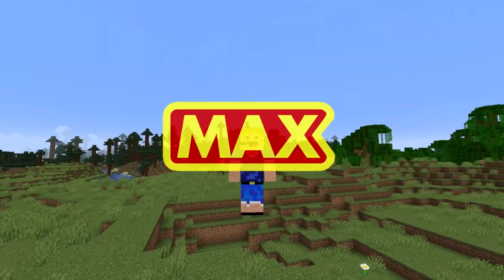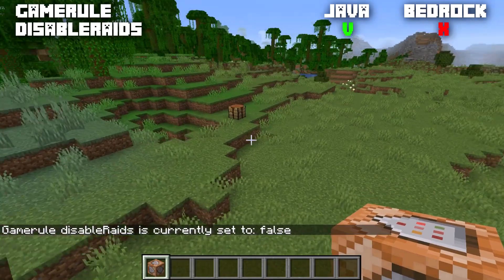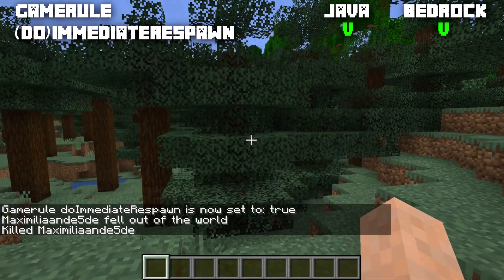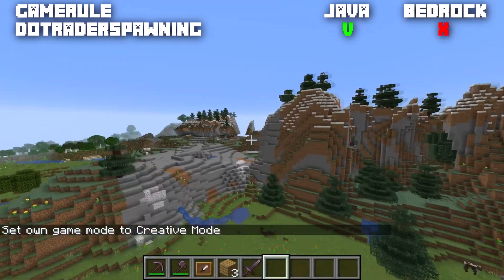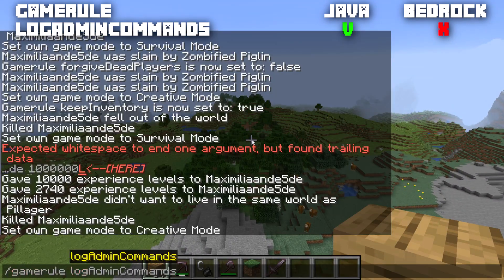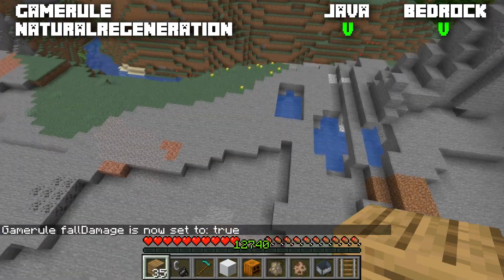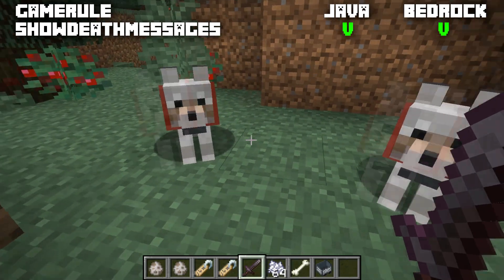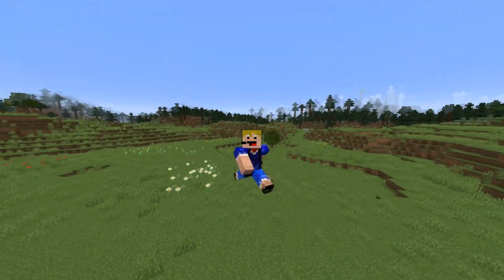Minecraft 1.16 - All Gamerules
In this video I will show you every gamerule in both minecraft java edition and bedrock edition.

0:00 Intro

All the gamerules covered in this video:
00:23 announceAdvancements
00:59 commandBlocksEnabled
01:44 commandBlockOutput
02:27 disableElytraMovementCheck
03:17 disableRaids
04:12 doDaylightCycle
04:46 doEntityDrops
05:21 doFireTick
05:57 doInsomnia
06:13 doImmediateRespawn
06:44 doLimitedCrafting
07:21 doMobLoot
07:45 doMobSpawning
08:33 doPatrolSpawning
09:05 doTileDrops
10:03 doTraderSpawning
10:27 doWeatherCycle
11:02 drowningDamage
11:33 fallDamage
11:54 fireDamage
12:16 forgiveDeadPlayers
12:54 keepInventory
13:17 logAdminCommands
13:34 maxCommandChainLength
14:19 maxEntityCramming
15:09 mobGriefing
16:37 naturalRegeneration
17:04 pvp
17:17 randomTickSpeed
18:01 reducedDebugInfo
18:44 sendCommandFeedback
19:22 showCoordinates
19:42 showDeathMessages
20:25 spawnRadius
21:16 spectatorsGenerateChunks
21:53 tntExplodes
22:19 universalAnger
22:43 showTags

23:27 outro